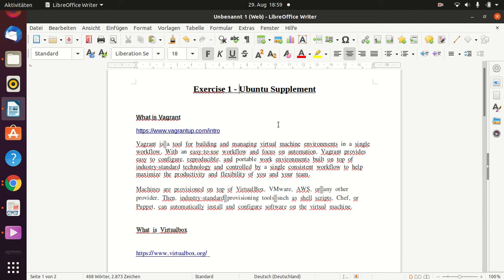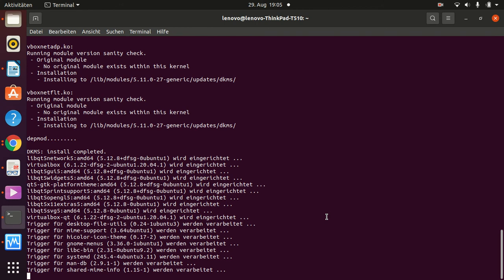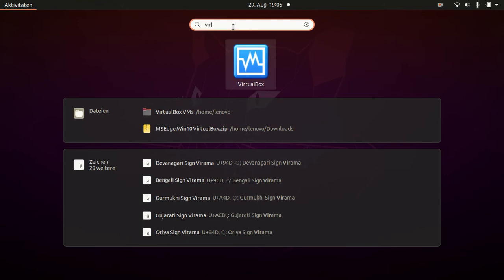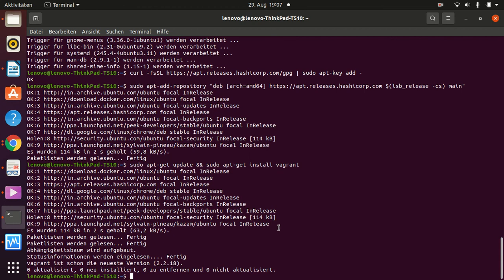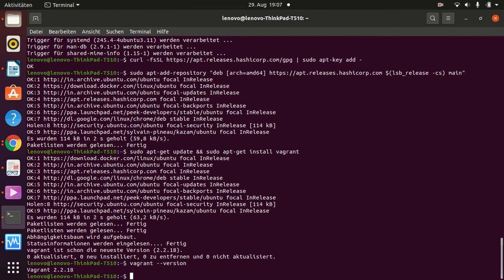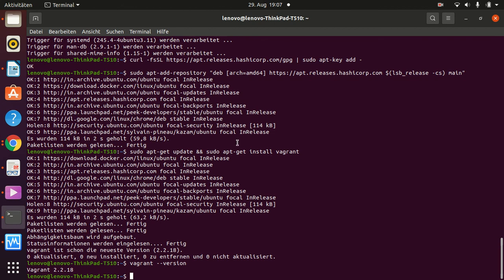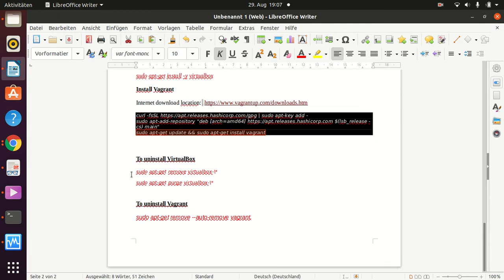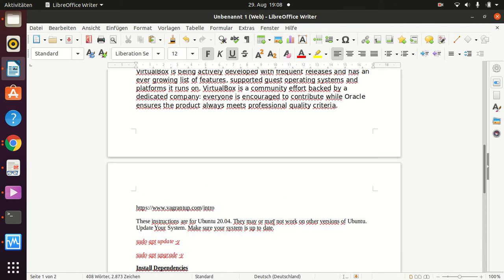How to install Virtual Box and Vagrant on Linux Ubuntu 20.04.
Make sure your system is up to date.

Install Dependencies

Install the required dependencies for VirtualBox.

sudo apt install -y dkms linux-headers-$(uname-r)

Reboot

In order to ensure that you are running the most recently installed kernel, reboot your system.

sudo reboot

Install VirtualBox

Install the package using sudo.

sudo apt-get install -y virtualbox

Install Vagrant

curl -fsSL | sudo apt-key add

sudo apt-add-repository "deb [arch=amd64] $(lsb_release -cs) main"

sudo apt-get update && sudo apt-get install vagrant

To uninstall VirtualBox
sudo apt-get remove virtualbox-\*

sudo apt-get purge virtualbox-\*

To uninstall Vagrant
sudo apt-get remove --auto-remove vagrant.